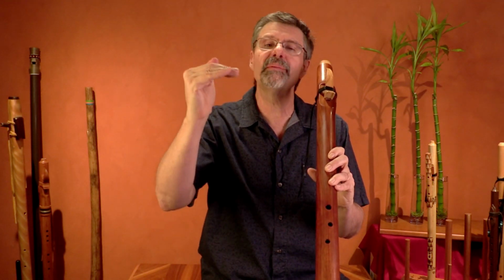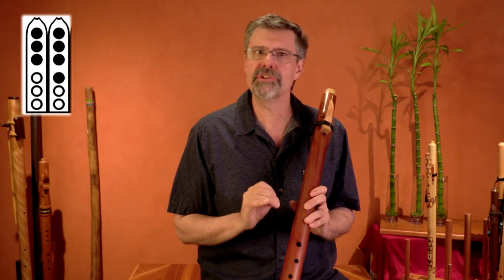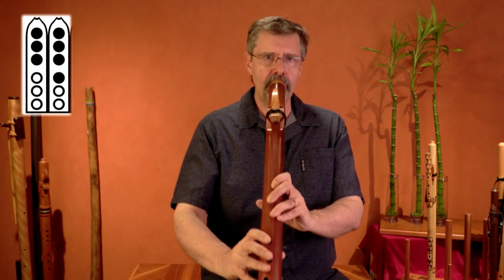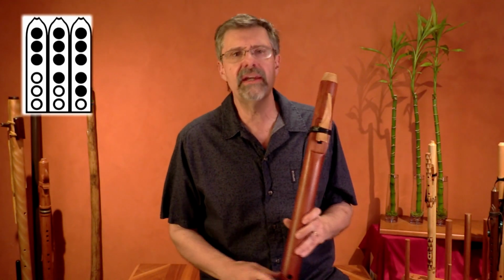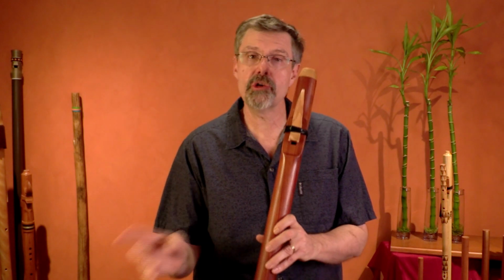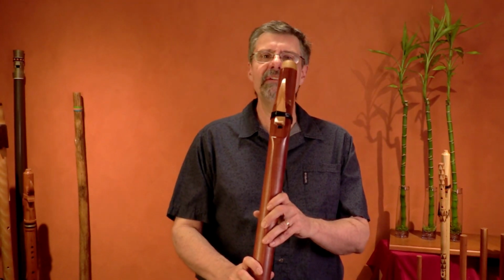The Best Key Flute - Native American Flute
Learn how to hum and sing with your flute and at the same time find out the best key flute for you as an individual player.
This FluteCast (the 77th!) is played on a low A minor flute by Barry Higgins.
One thing I should have mentioned is ... how do you find your vocal range if you don't have a flute in every key? (One of the comments below by Molly asks this question ...) Using a piano or a keyboard is a great way to accomplish this ...